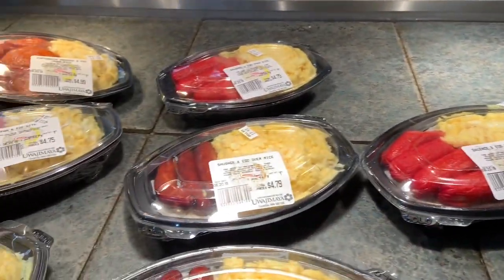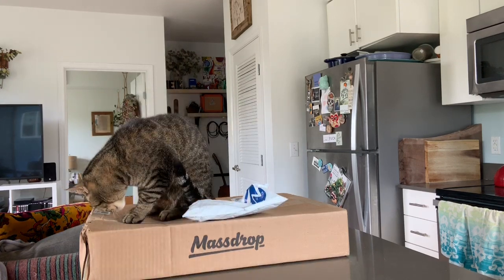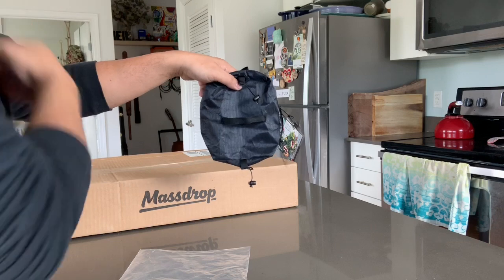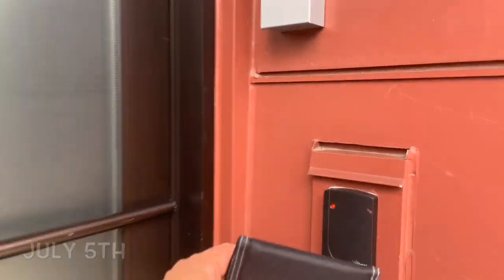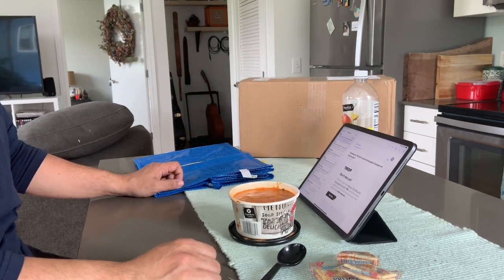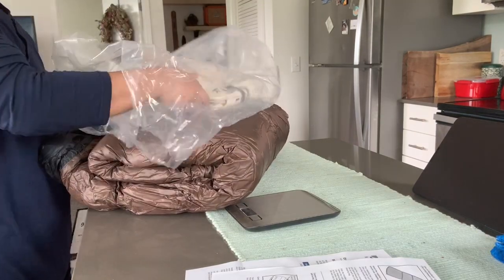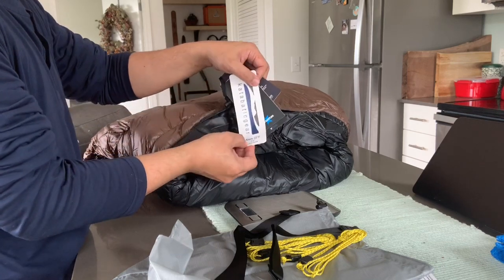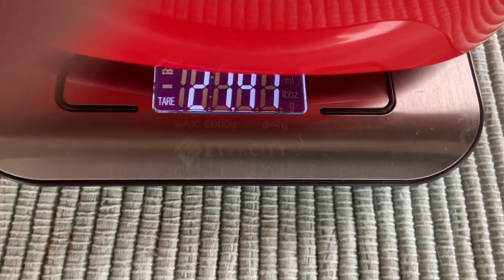The Most Expensive Item I Have EVER Bought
Video Vlog #110 * After several days researching,.. I decided to change up my sleeping bag to a Katabatic Gear Quilt for the Wonderland Trail/Thru Hike